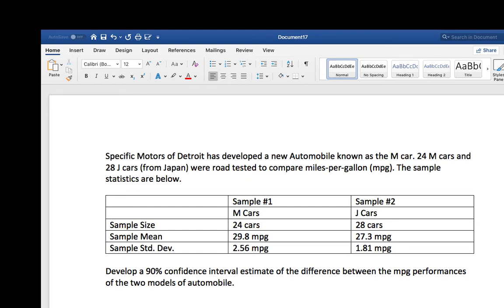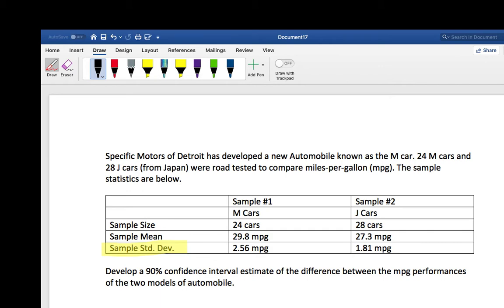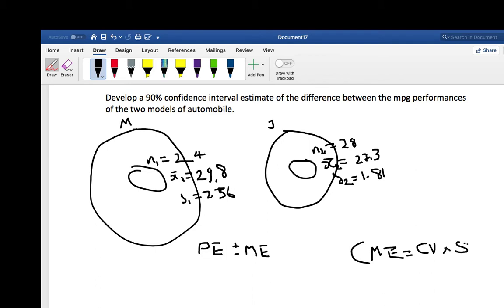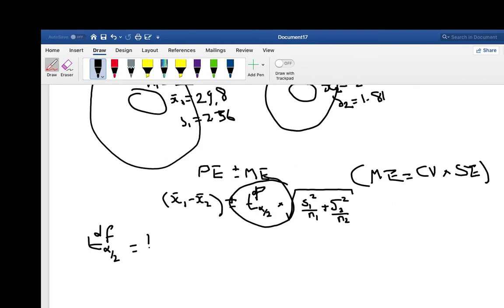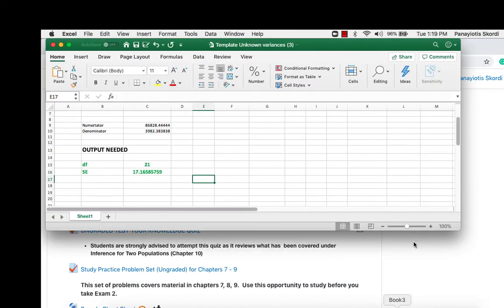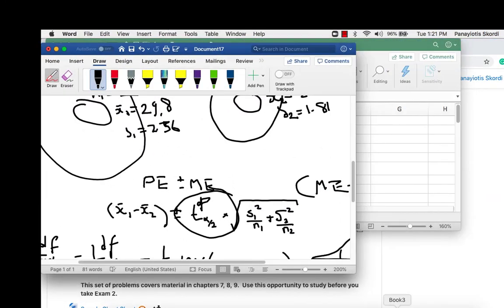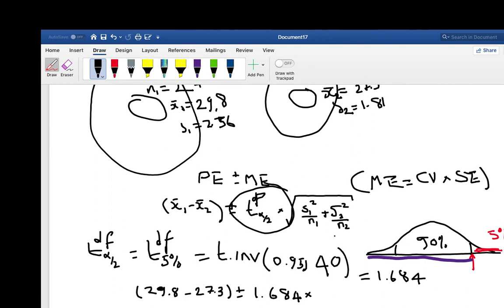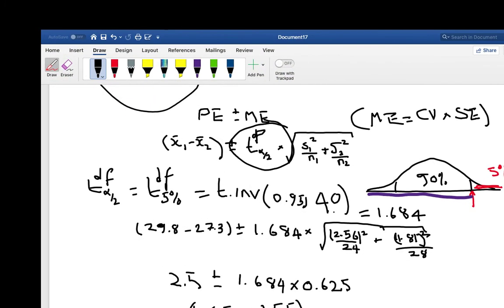Two Sample Hypothesis Testing and Interval Estimation 5 Confidence Interval t dist Example